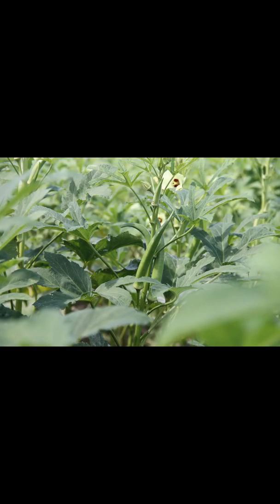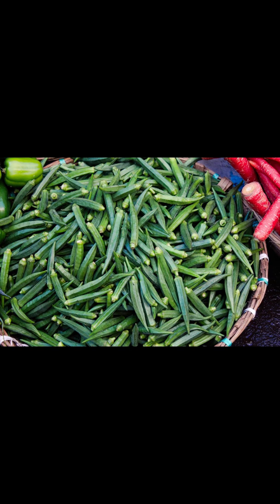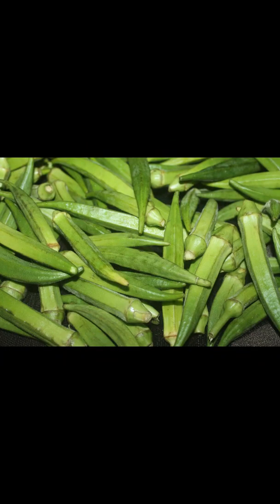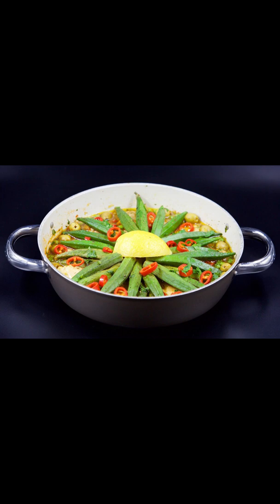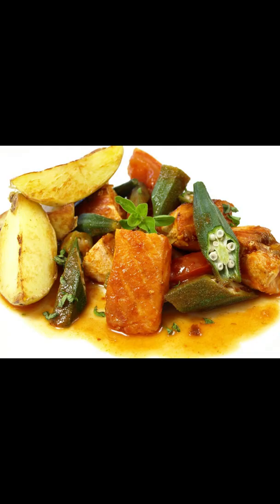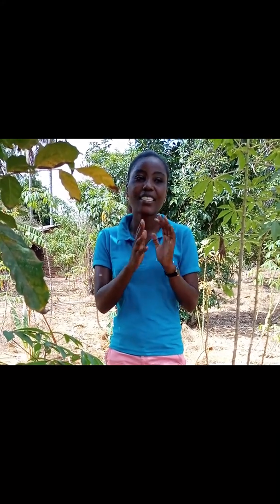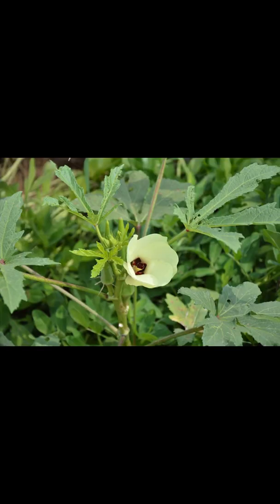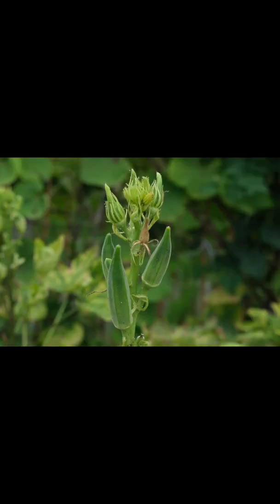Okra production guide by Grace Neema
PlantVillage expert gives guide on how to plant okra crop.